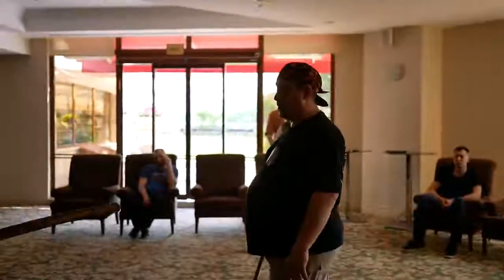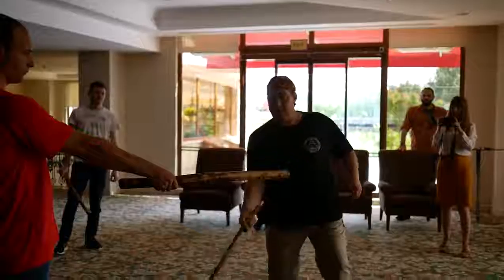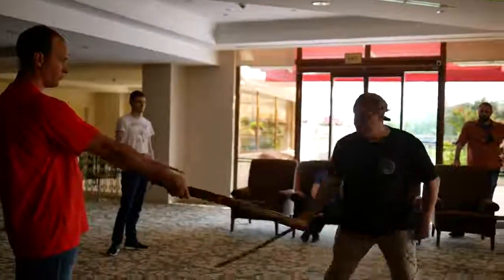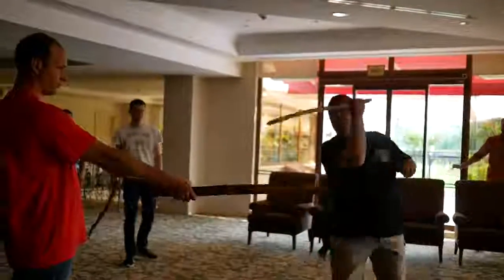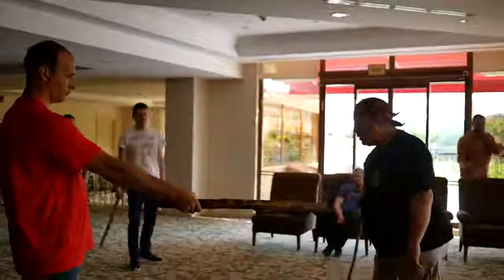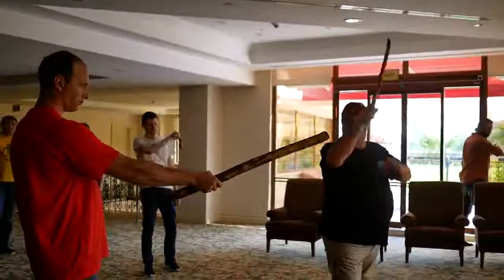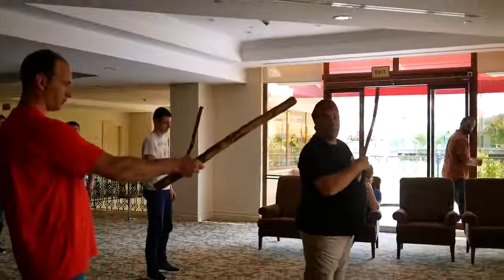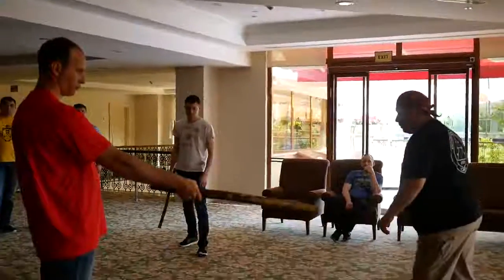Training exersise №2. Fragment of International Symposium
Fragment of training session at third day  of "Mechanism of power extraction" symposium. Work with tolete
 Фрагменты тренировок в третий день симпозиума "Механизм извлечения силы". Работа с испанским толедо

Копирование и распространение материала без письменного разрешения автора ЗАПРЕЩЕНО.